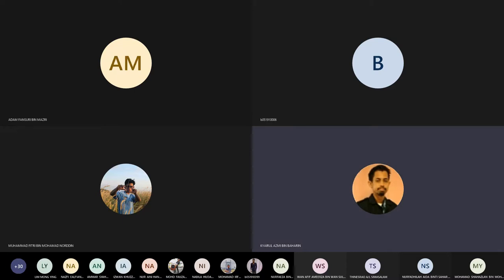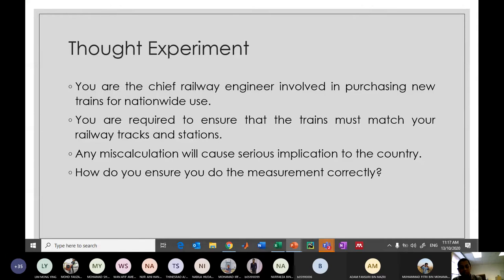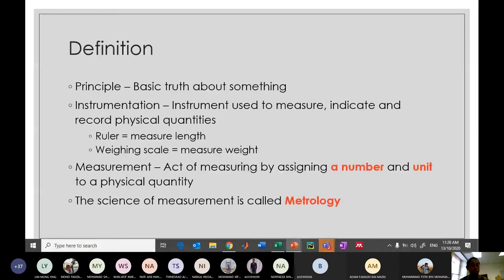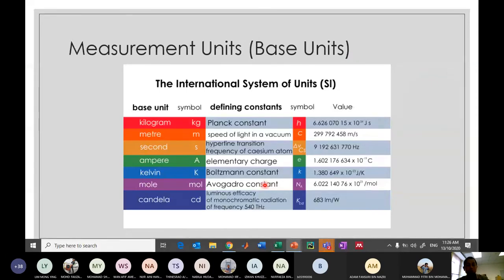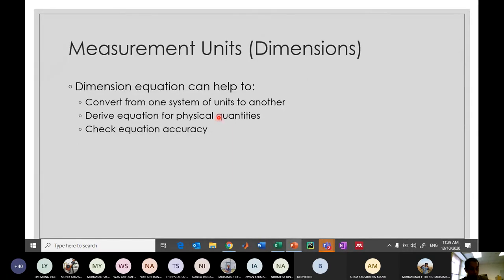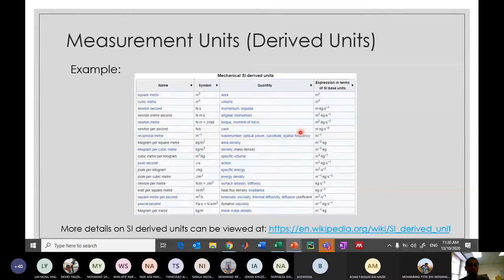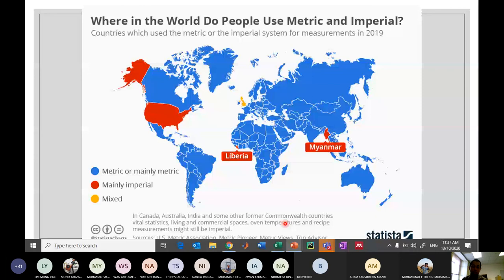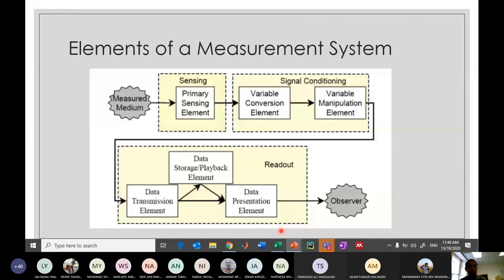BEKG1233 Lecture Wk1 Pt1